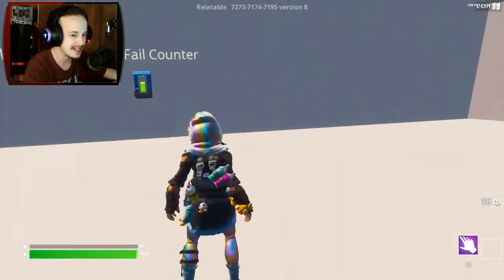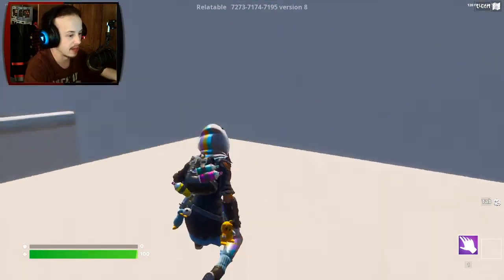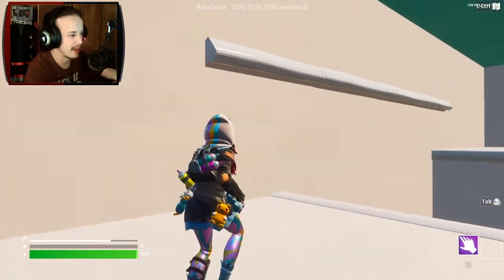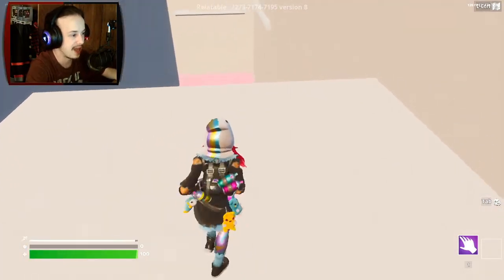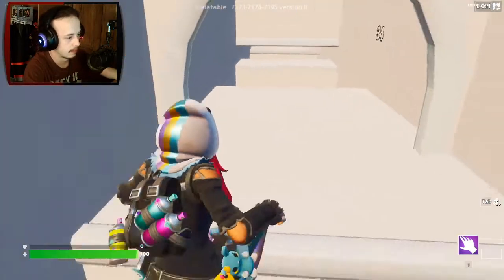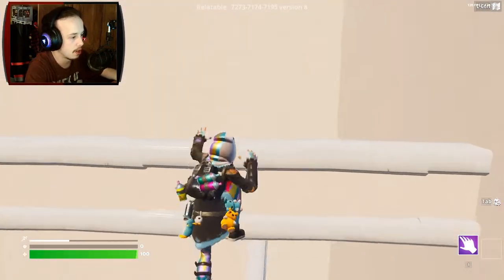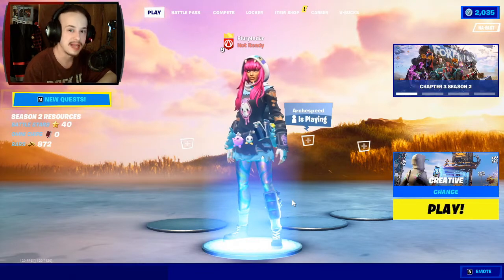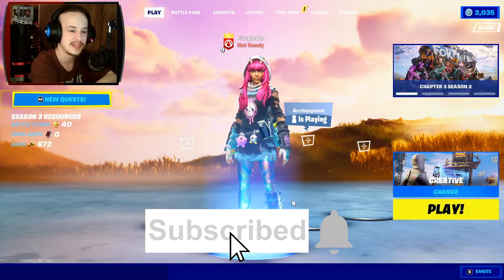The Season 2 Parkour Deathrun in Fortnite Creative!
In this video I take on a brand new deathrun which is all about the new parkour mechanics added in Fortnite Season 2!

🔴Get your Minecraft, Valheim, Rust and more servers here!

🔵About Me🔵
If you've scrolled this far you have been really looking at the description so I figured I'd add a mini about me/about this channel. Hi I'm Flurpledur but you can call me Flurp. I've been creating content for 5 years now and currently upload all sorts of gaming content across 4 channels. On this channel you'll find funny Twitch moments of various games such as Apex Legends, Dead by Daylight, and Fortnite!

🎵Music used🎵
●Music from Uppbeat (free for Creators!):